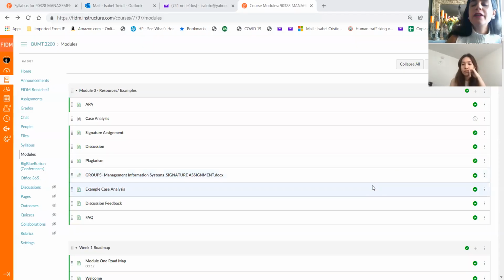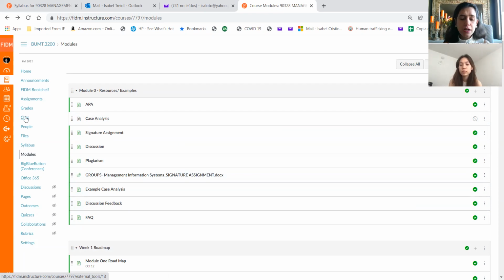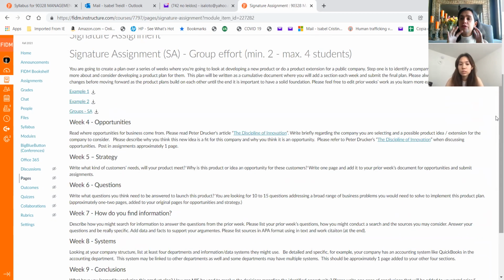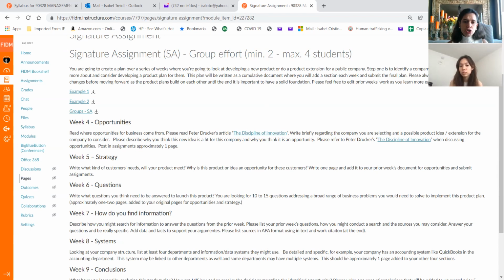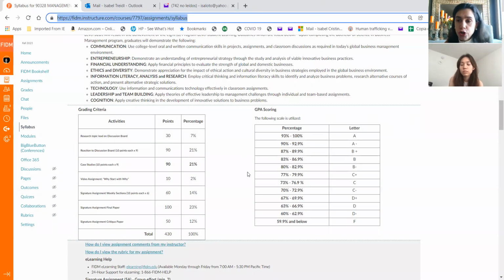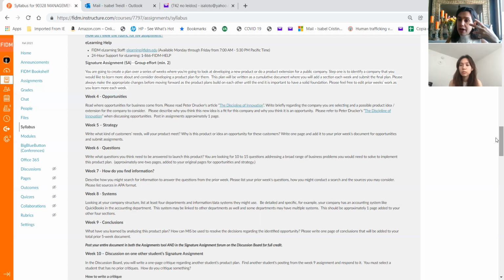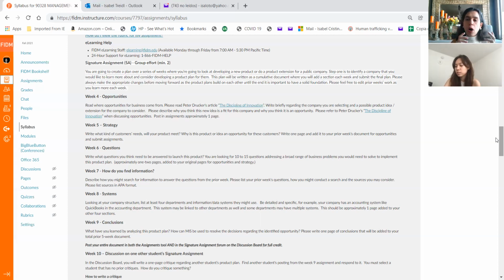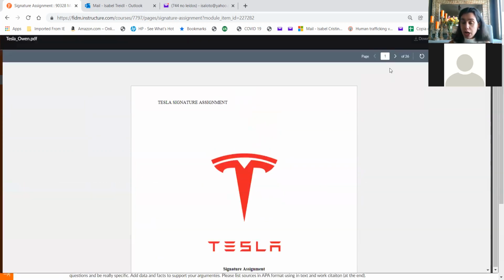BUMT 3200 - SA